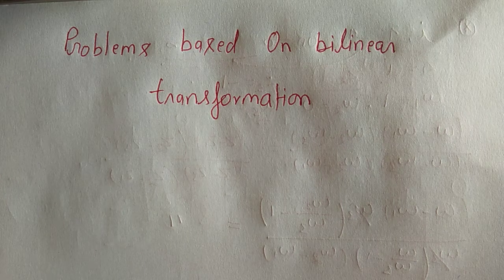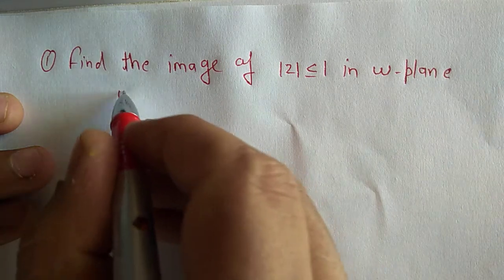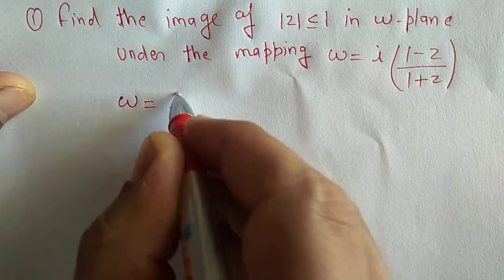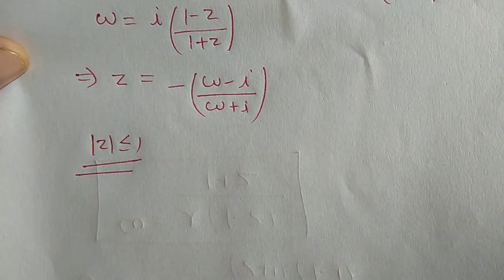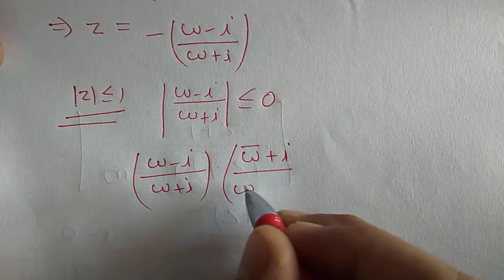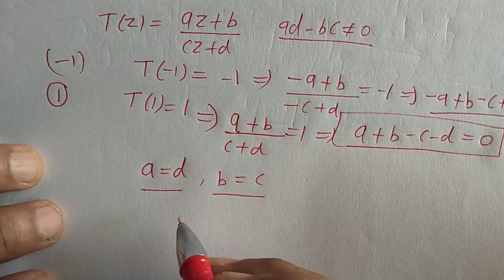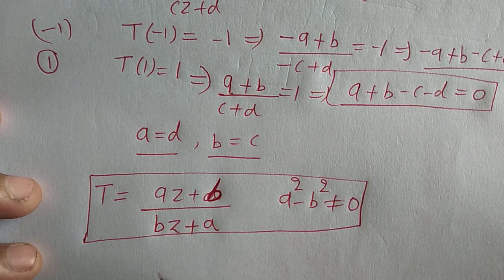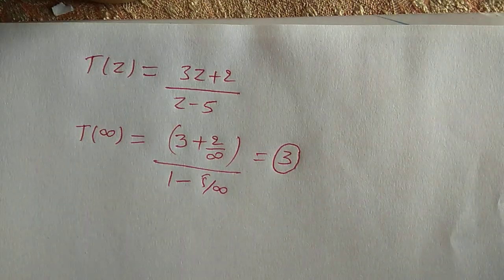Problem Based on Bilinear Transformation || Fixed Point || Dr. Abhishek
This video lecture of Complex Analysis Contain Concept of Bilinear transformation
and Problem based on it.  This is also known as Mobius Transformation. This will help Engineering and Basic Science students to understand the problem  bilinear and fixed point.